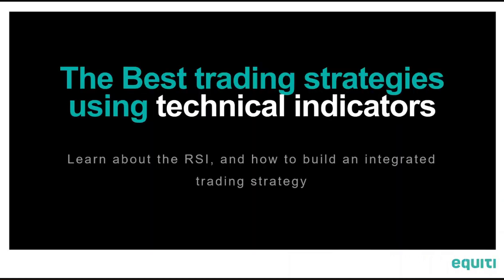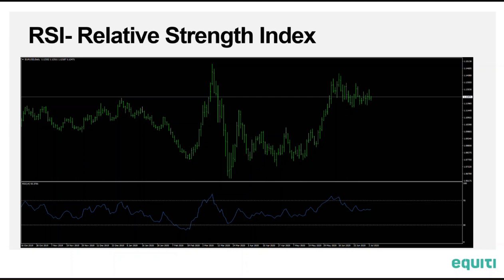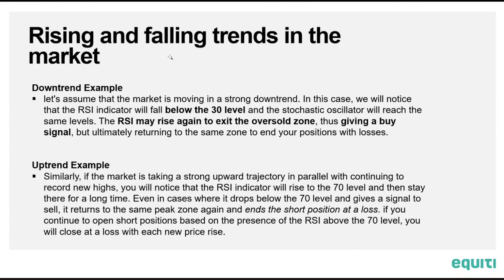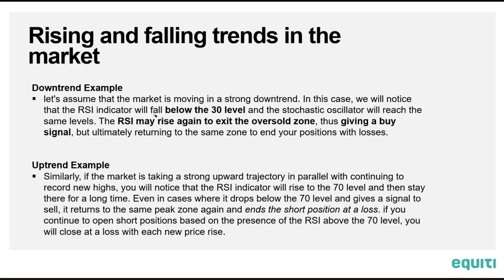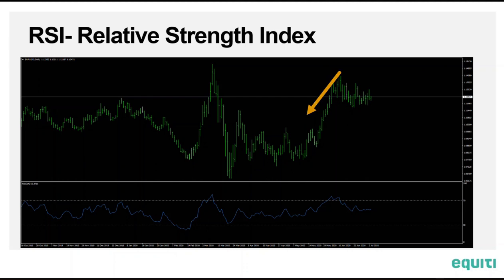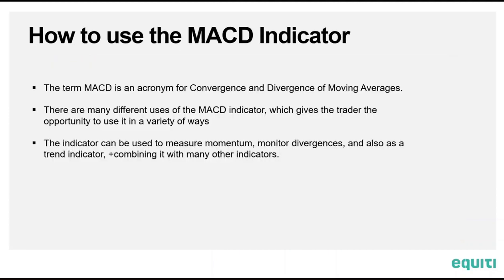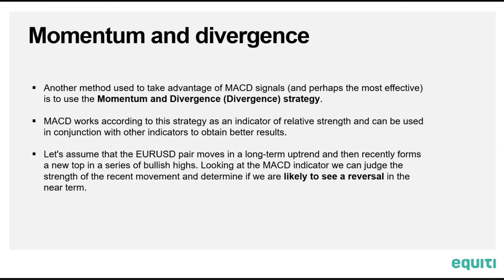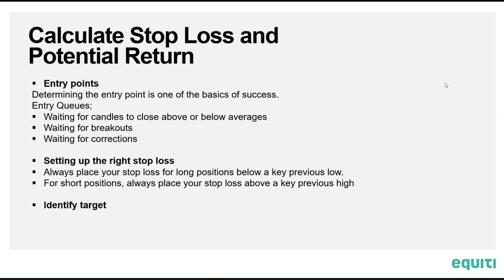Learn more about using technical indicators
Learn how to use the relative strength indicator and the MACD!